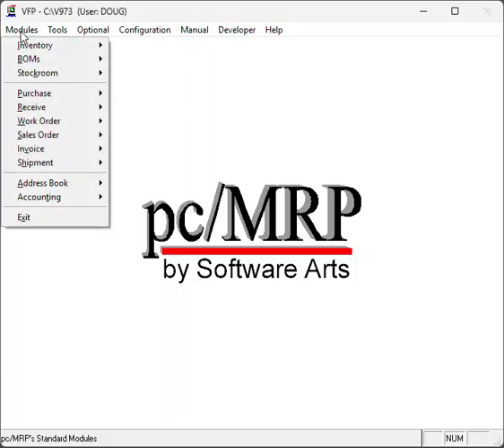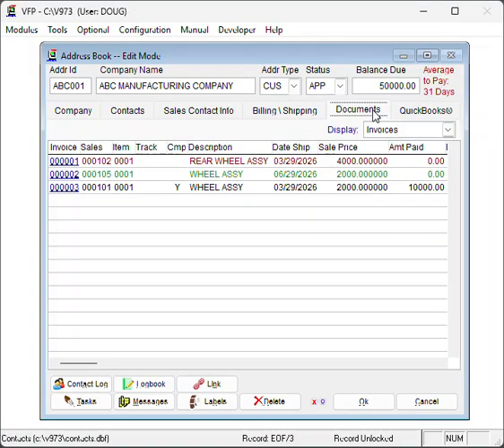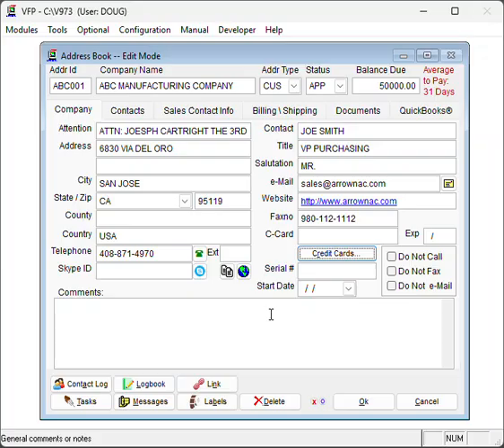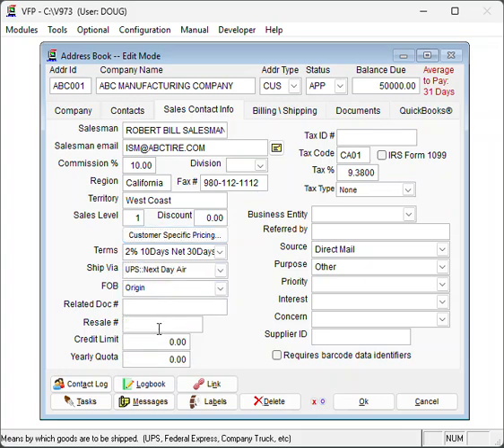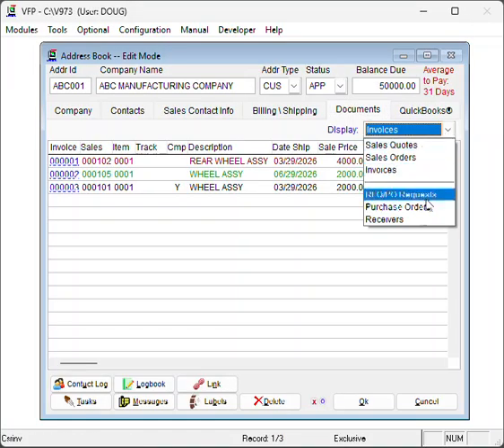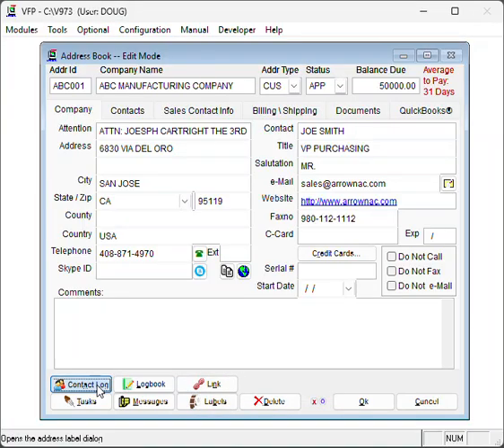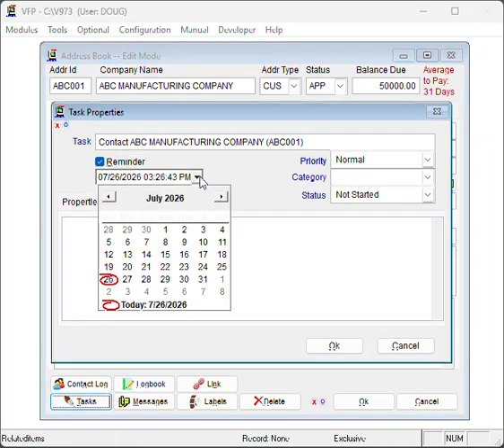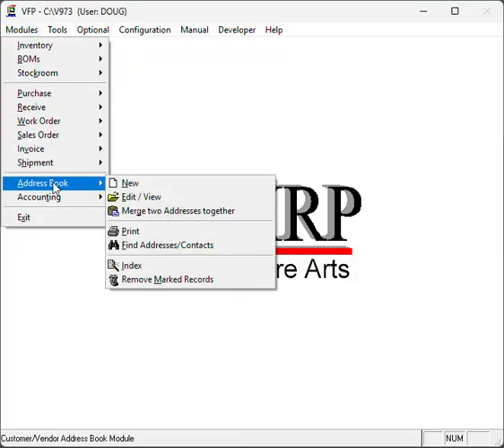Address Book - pc/MRP Tutorial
Video demonstrating how to use pc/MRP's  Address BooModule